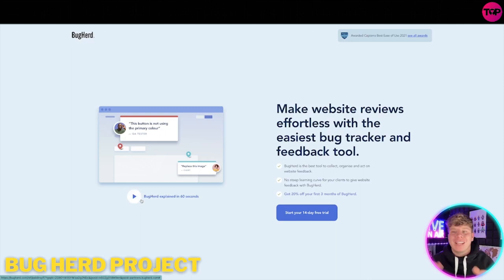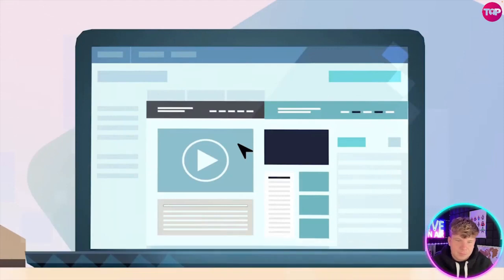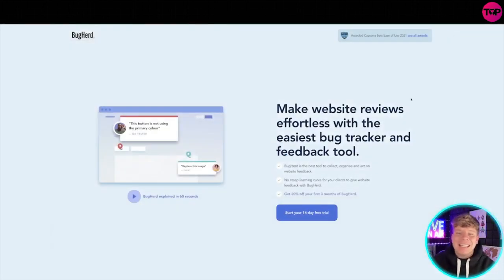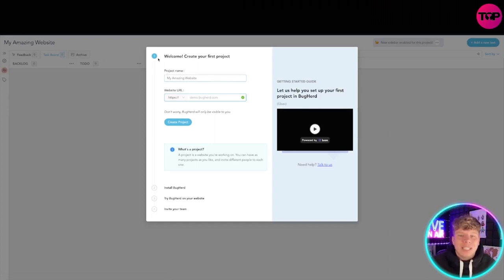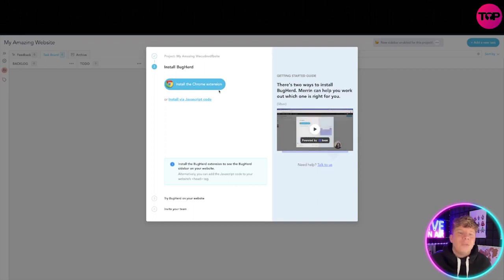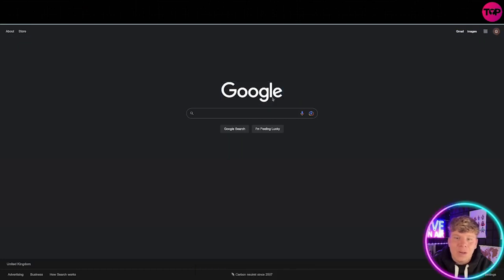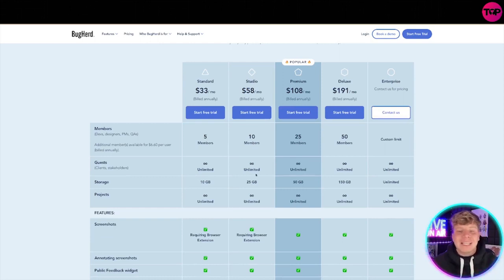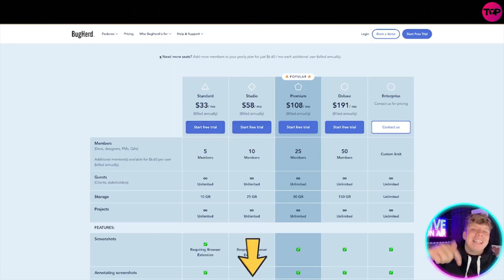Bug Tracking System Project | Team Management | Bug Tracker And Feedback Tool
Bug Tracking System Project | Bug Tracker And Feedback Tool

This comprehensive BugHerd review tutorial explains what is BugHerd, important features and how to use the tool for Visual Feedback, Annotation and Bug Tracking.

Picture this, you’ve delivered a new website to your client and are feeling nice and relaxed when suddenly your client sends you an email with an issue. Then another, and another. Then an entire spreadsheet of bugs and issues. What’s worse is that the feedback isn’t detailed enough to replicate and resolve the bugs.

What Is BugHerd Software?
BugHerd is a cloud-based feedback collection and bug management tool for websites. Through this tool, you can collect client feedback in the form of sticky notes on a website and track bugs directly on a page. The tool works like a transparent layer on your website that just you and your client can see.

Clients discover issues, click and enter feedback and BugHerd places a pin to show exactly where the issue happened.

This tool simplifies the collection of website feedback and management of bugs. You and your team members can track the reported bugs on the Kanban taskboard of your project dashboard.

This tool eliminates long chains of feedback emails between client and development teams, saving a lot of time. Furthermore, it enhances the overall collaboration between your teams and the client by keeping everyone on the same page.

Suitable for:

It is highly suitable for collecting and managing feedback in the Client UAT phase or whenever you have a mix of technical and non-technical users. This is a perfect tool for agencies, marketers, project managers, web developers, and designers, or any teams who manage internal and external website feedback.

It is an ideal tool to use with remote teams to get everyone in tune.

Customer Base:

The tool is used by more than 6000 companies across the 172 countries with 200k+ users. Many big companies have employed this tool for bug tracking and issue management, namely, Amazon, Bloomberg, McKinsey & Company, Dyson, etc.

Integration and Compatibility
BugHerd integrates very well with popular apps you may know like Zapier, GitHub, Zendesk, Slack, Basecamp, JIRA, Redmine, Tracker, and Pivotal.

It is also compatible with mobile websites. This tool can be deployed on Web, Cloud, and SaaS. The BugHerd browser extension is also available for Chrome, Firefox, and Microsoft Edge browsers.

Why Do You Need BugHerd?
Collecting feedback from clients through emails or vague spreadsheets can be frustrating. Also, the technical team wastes a lot of time just getting the bug details to reproduce it.

With BugHerd, you get rid of all this. Your client can report bugs directly in the form of sticky notes on the website, with all the metadata and screenshot automatically captured, and then you can simply view and track the bugs through the BugHerd Kanban board. Since developers will be able to see the bugs directly on the website as they’re reported by the client, there is no communication loss in the process.

I hope you found value in our Manual Testing Video!

⏰Timestamps⏰

00:00 BugNerd Project Introduction.
00:15 Bug Nerd Project
04:43 Bug Nerd Project Summary
04:52 Bug Nerd Project Outro